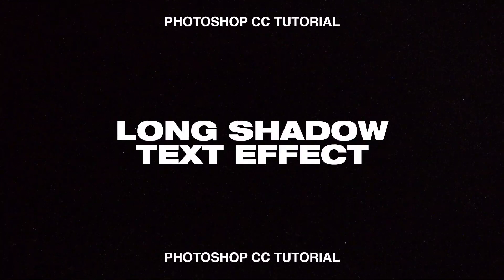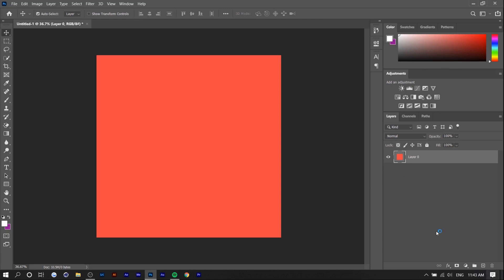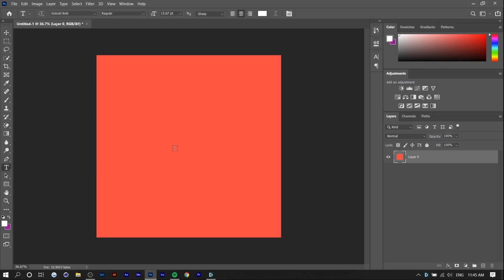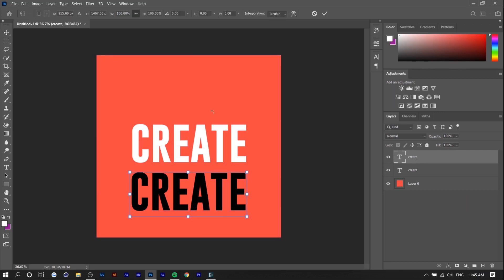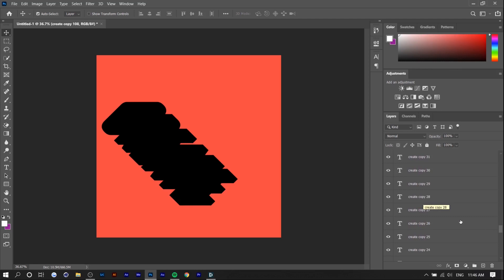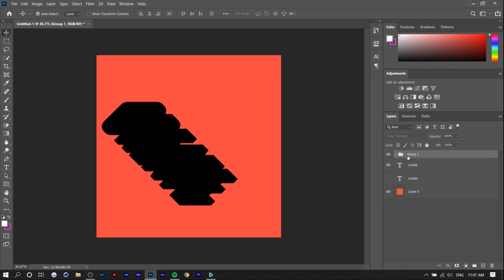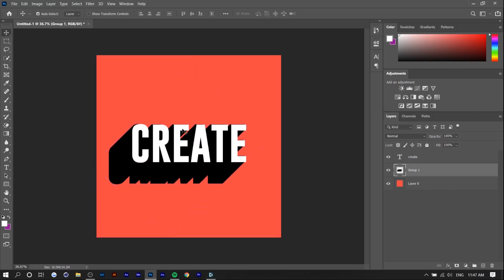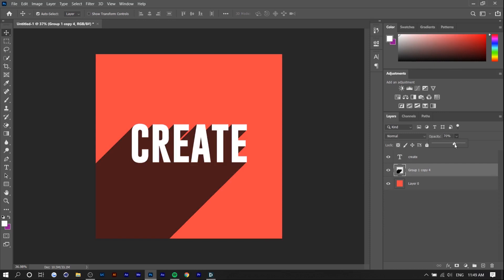Long Shadow Text Effect - Adobe Photoshop CC 2020 (Tutorial)